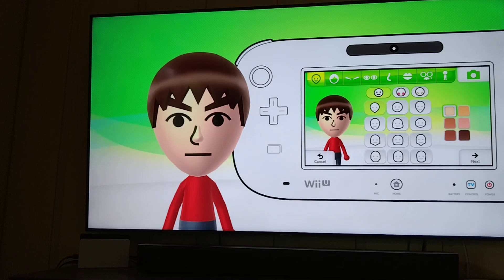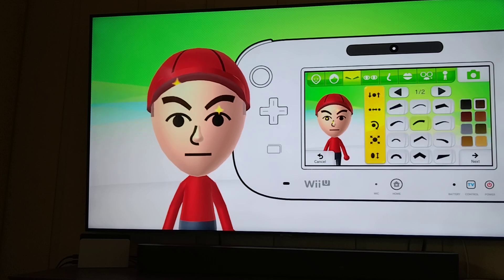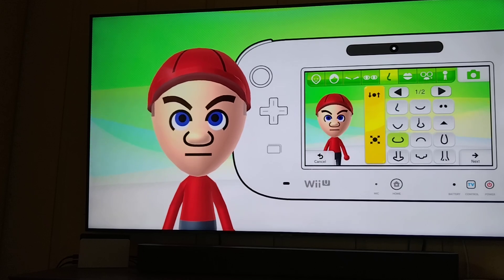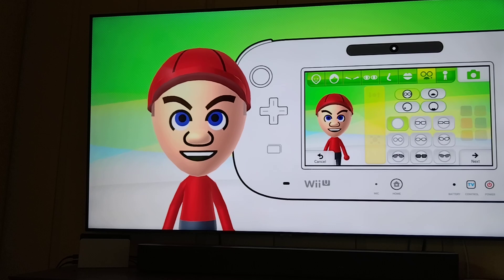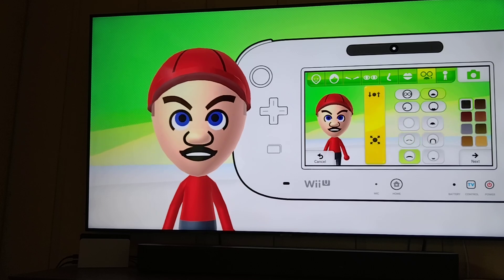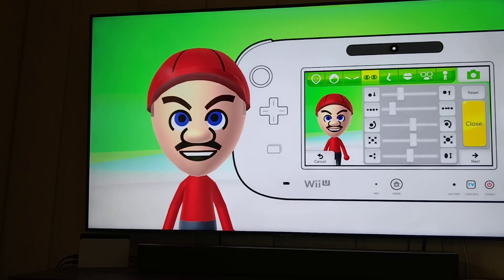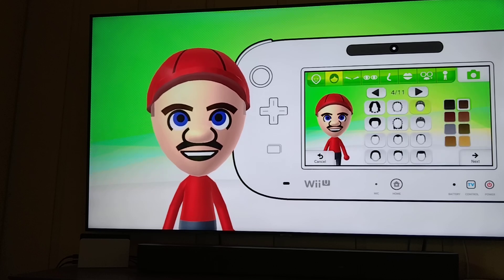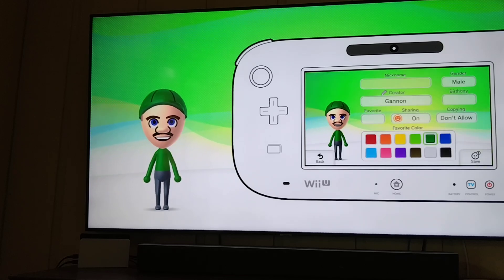How to make Luigi